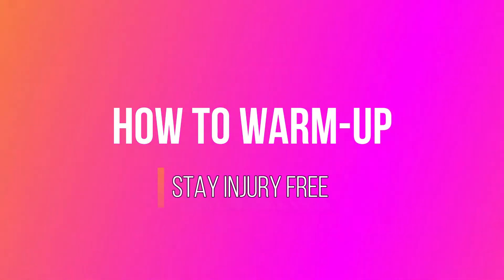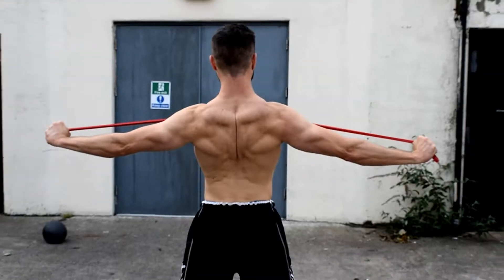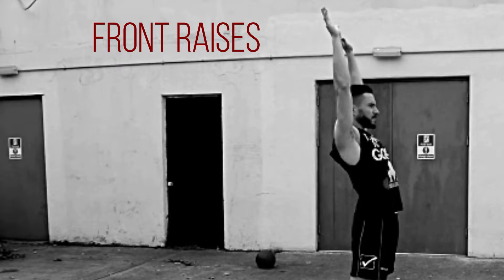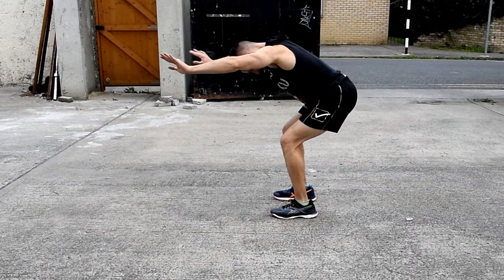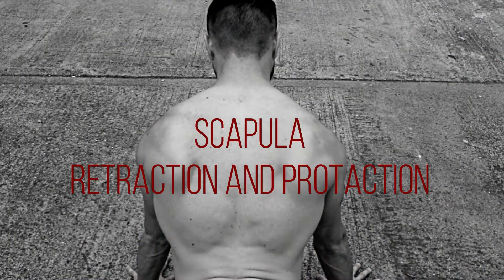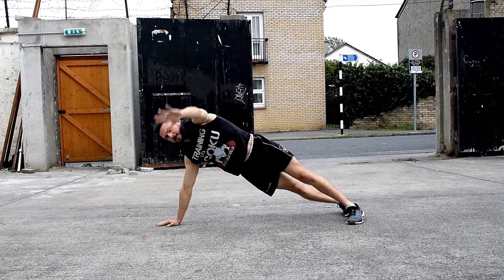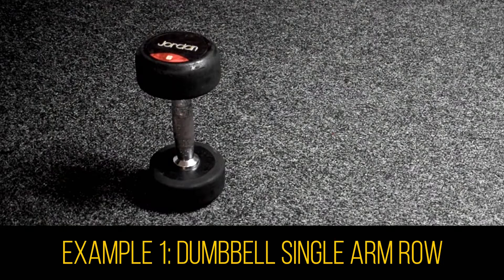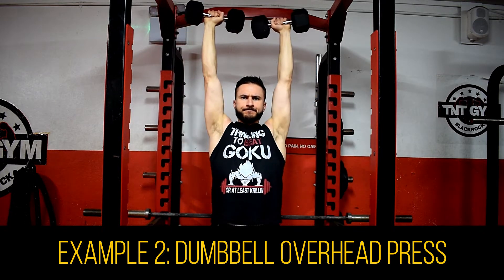How to Warm Up. Stay Injury Free. Resistance Training - Upper Body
FacePull TiToX

In this video I would like to share with you how I personally warm up before any training session. The primary focus here is upper body, especially your shoulder joints.

Performing all these exercises helps me prime my body and gets me in the zone to crush it in the gym afterwards.

Keep in mind that this is a routine that works for me. You may have to introduce slight changes to your warm-up routine in order to suit your specific circumstances and personal goals.

Consistency, smart training, a sustainable nutrition plan and healthy habits can do wonders to your body. Hopefully this video motivates you to embark on your own journey, so that you can also enjoy a rewarding sense of accomplishment.

You are stronger than you think, so believe in yourself 💪

I_Don_t_Wanna_Wait
Garage – Topher and Alex Elena